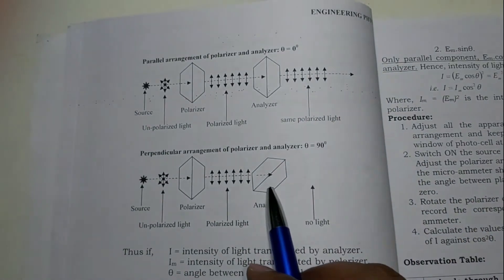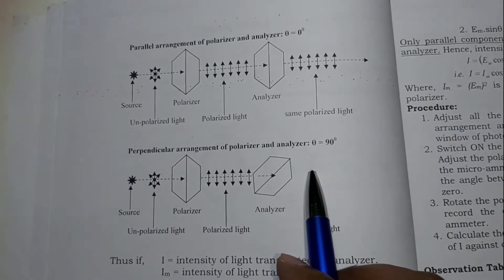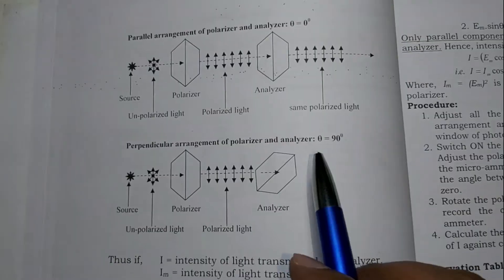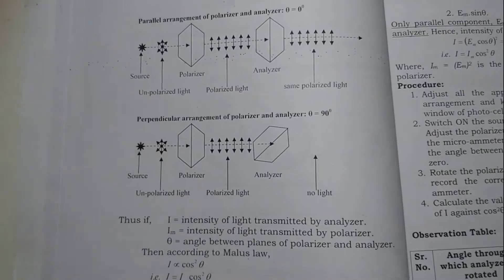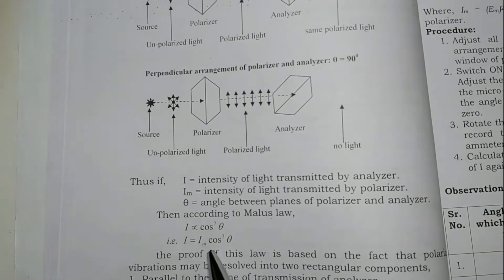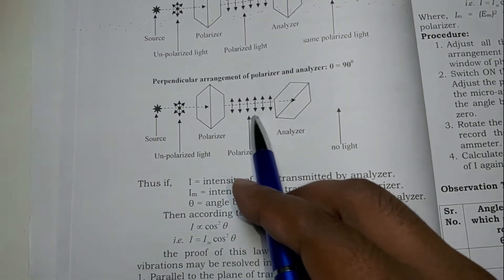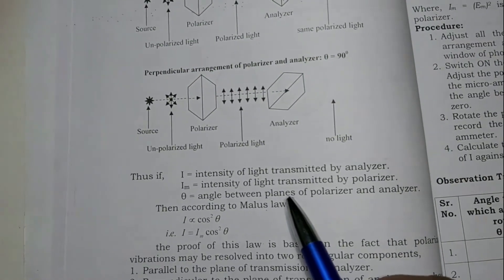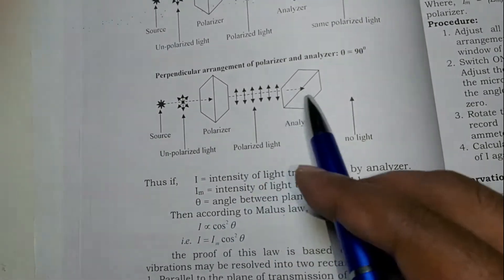Malus Law Verification Experiment by Prof Sasane S B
This video explains the complete experimental procedure for verification of Malus law.

Points explained:
Malus law  concept
circuit diagram
variation of intensity of light with respect to angle
reading, observation table, journal, polariser, analyser, angle, multimeter, connections, light source, power supply,
graph, result, proof